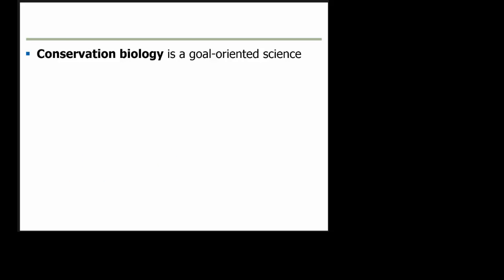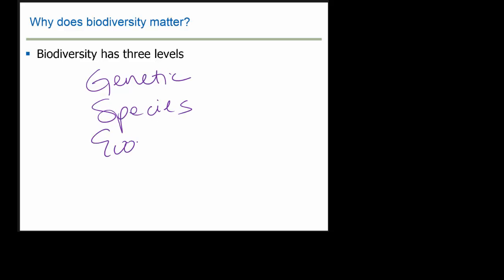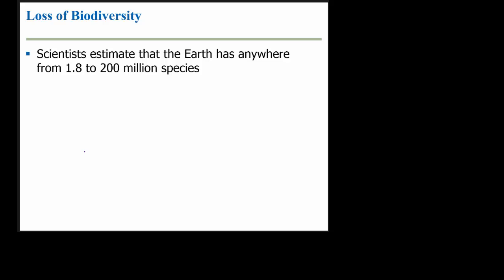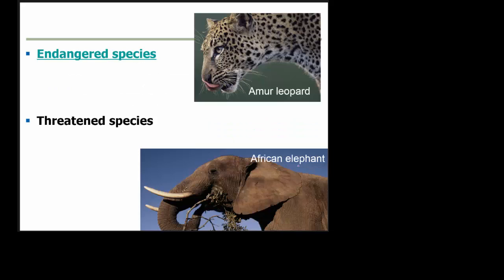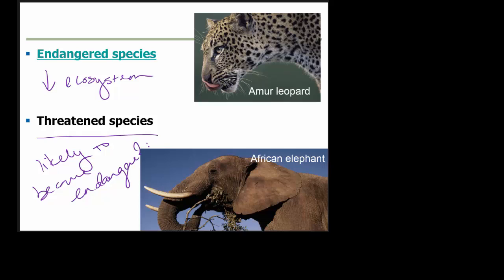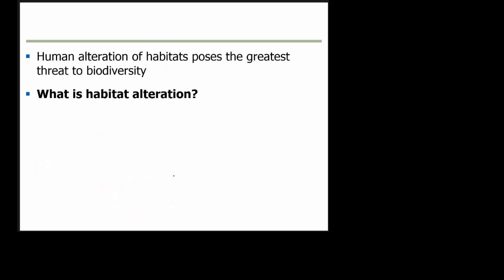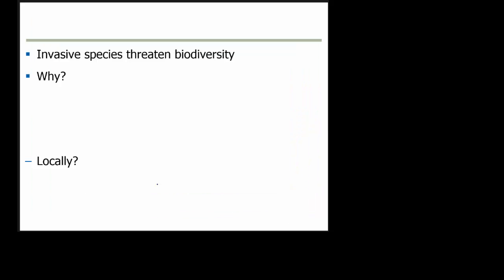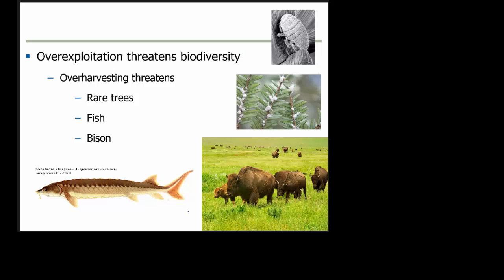ConservationBio_Introduction (cc only)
what is conservation biology and biodiversity?